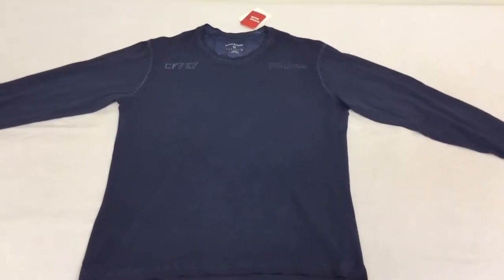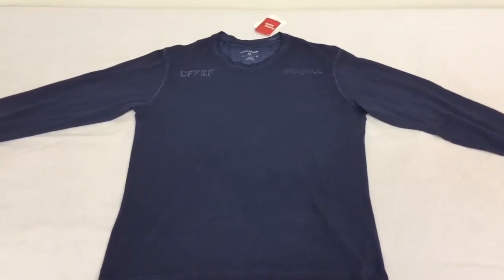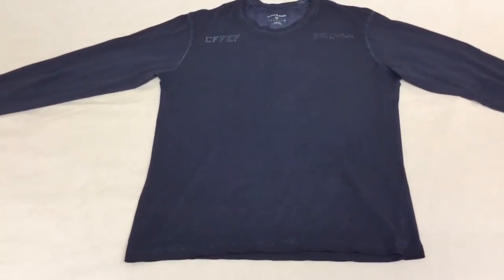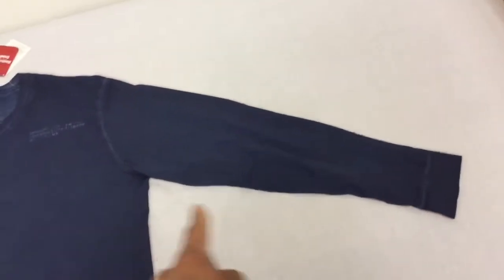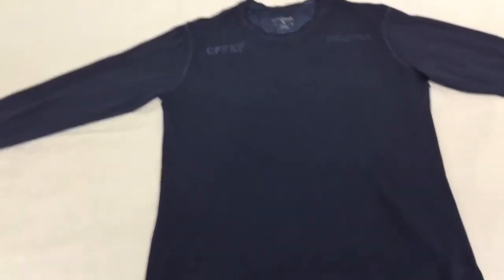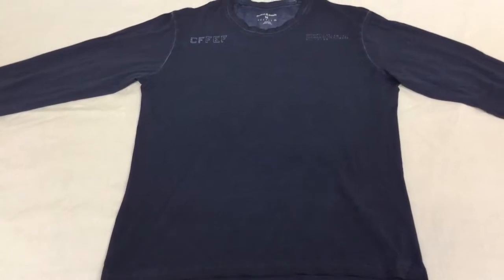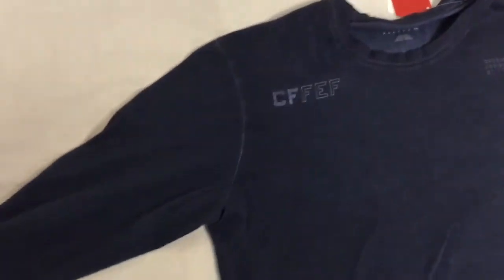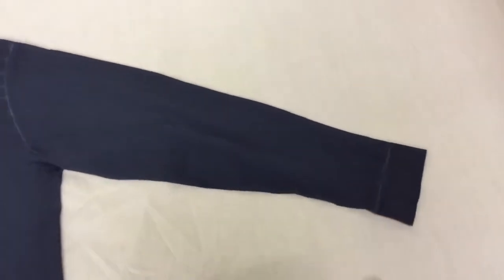Reebok CrossFit Performance Blend Long Sleeve Shirt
Review
Collegiate Navy in color
Measurements are double what I say. 20" waist = 40"